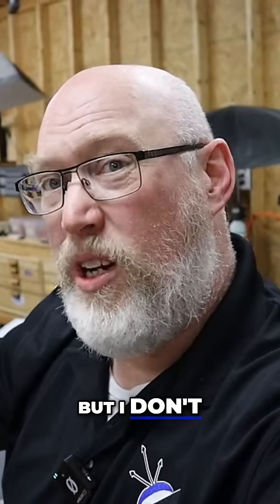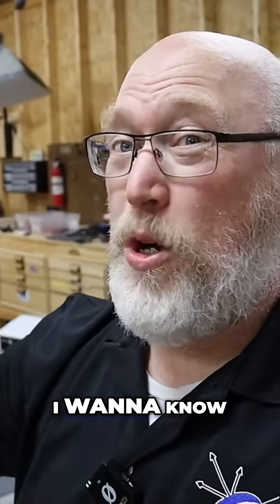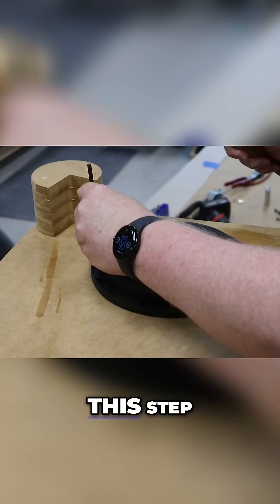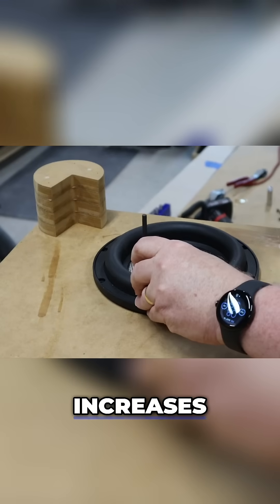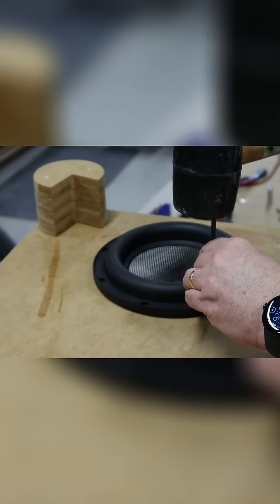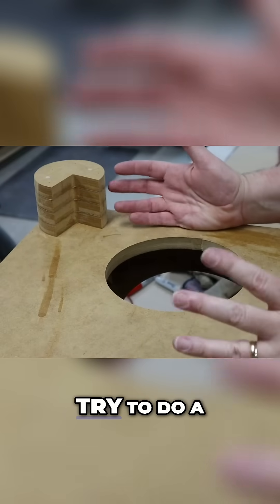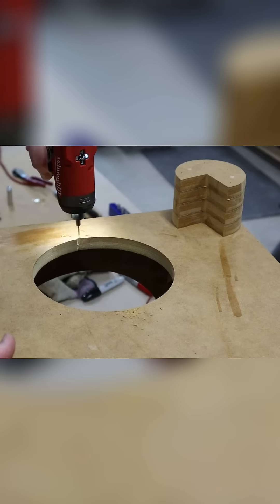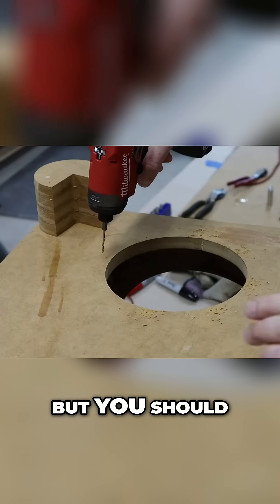DIY Speaker Box Cutting Dowels and Pilot Hole Tips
Chapters:
0:00 Introduction